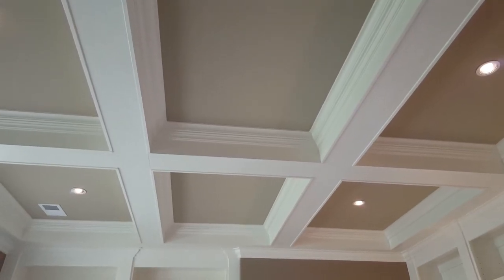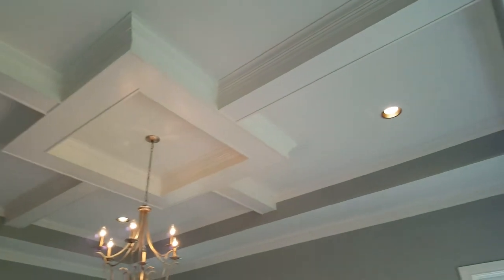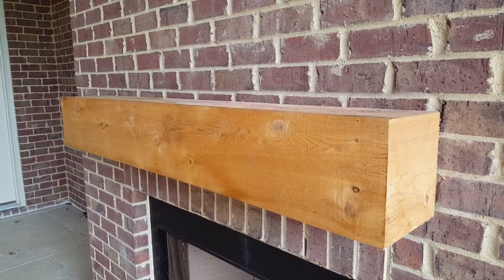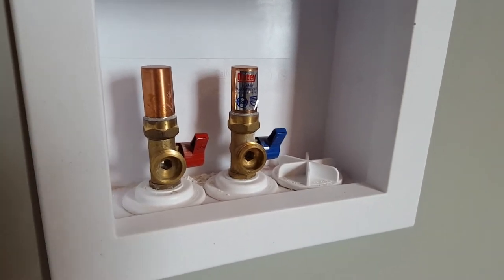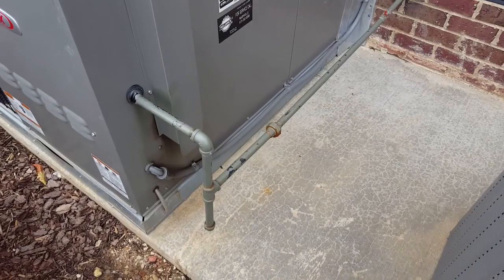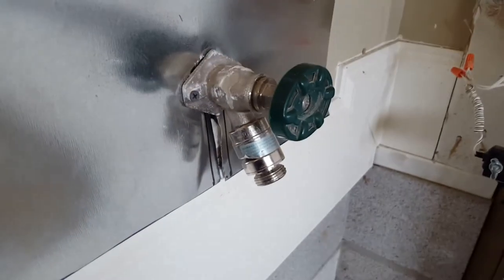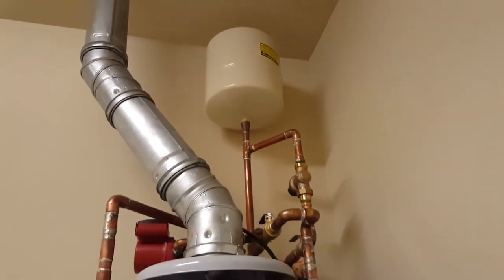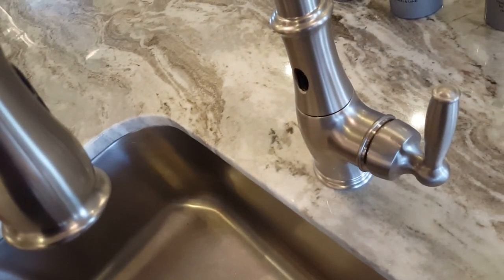A Little About Home Parts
Just a basic naming of a few home parts that home buyers and sellers often recognize, but may not know the name for or know much about it.